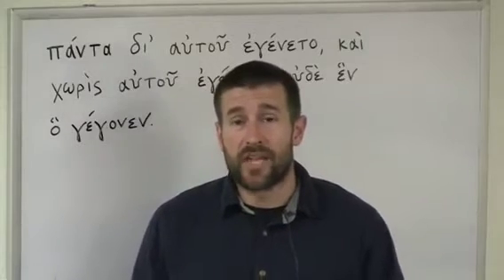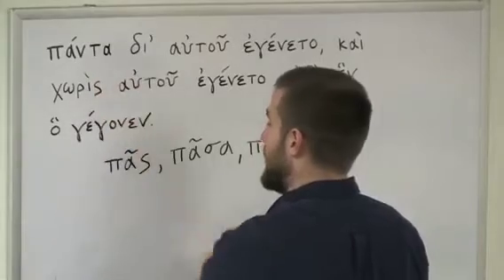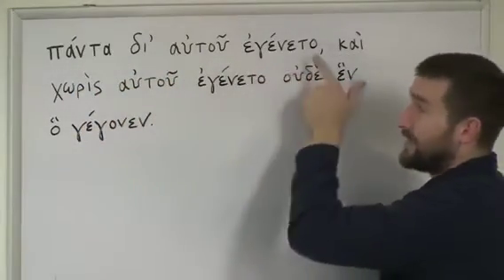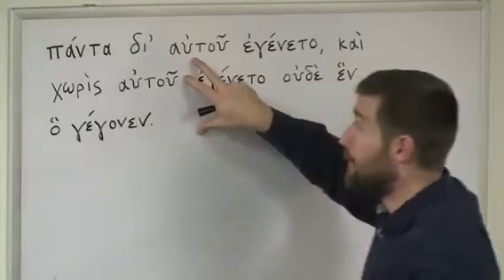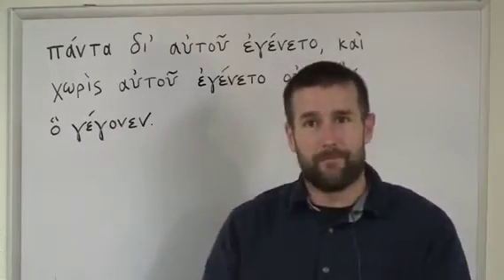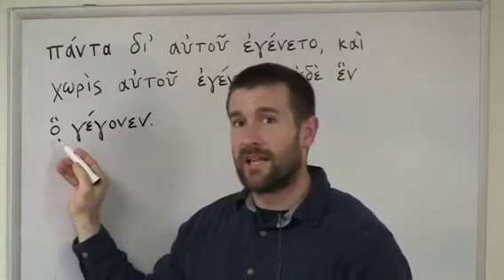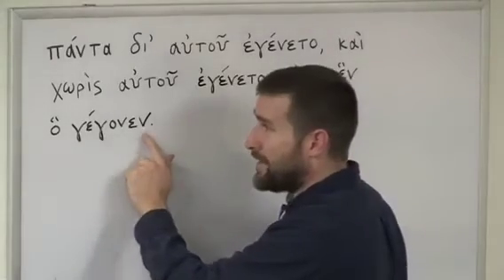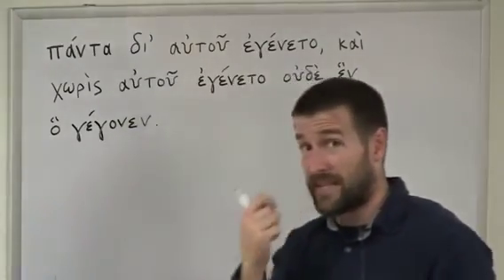Lesson 21 - John 1:3 from the Greek New Testament